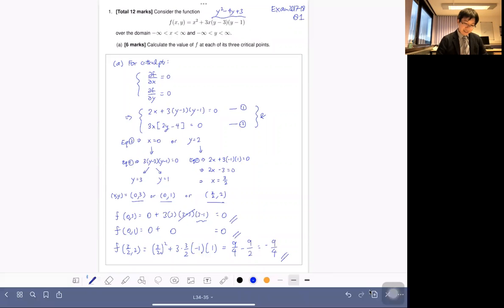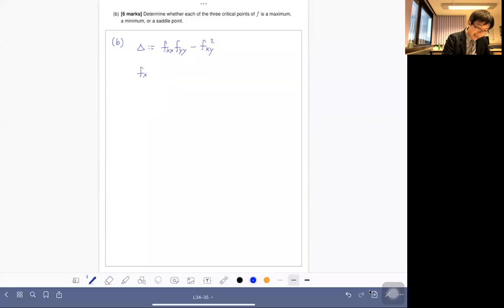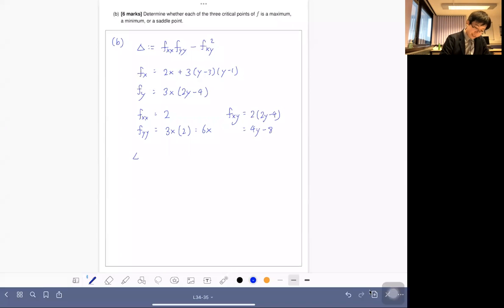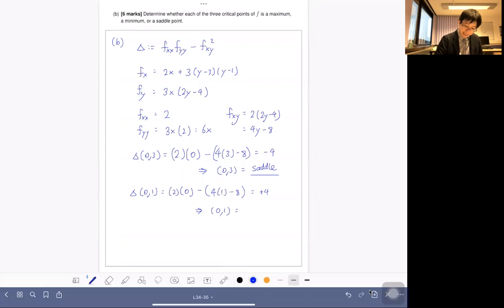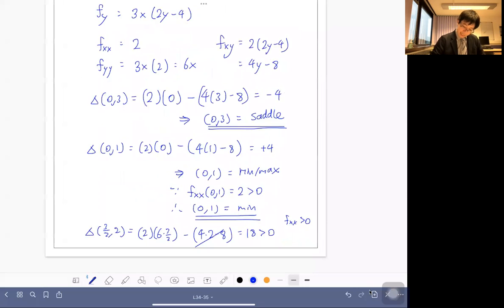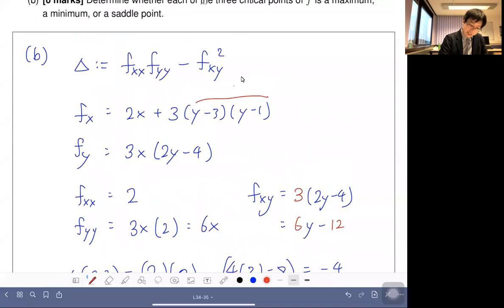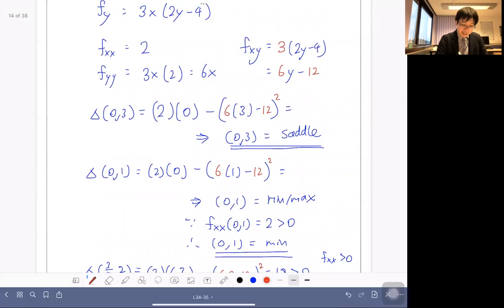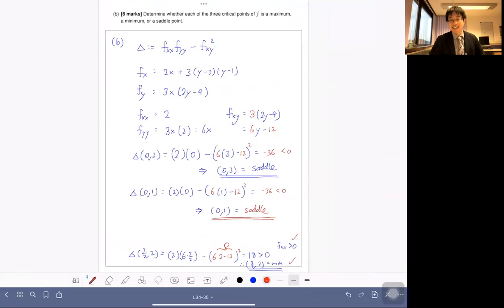Classifying Critical Points of Multivariable functions | Exam 2017-18 Q1b | Solutions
Part a: Finding Critical Points of Multivariable functions | Solutions